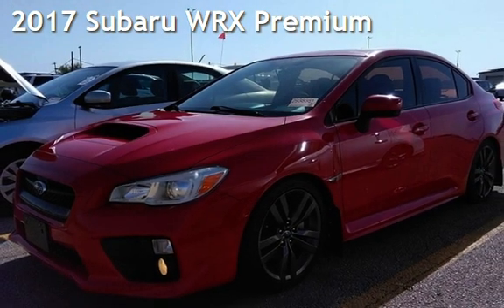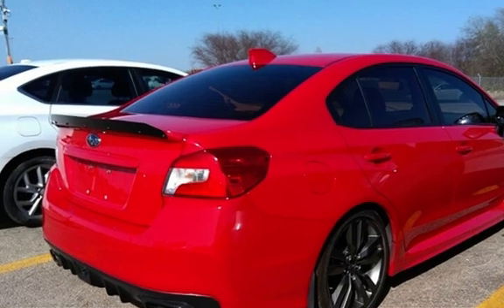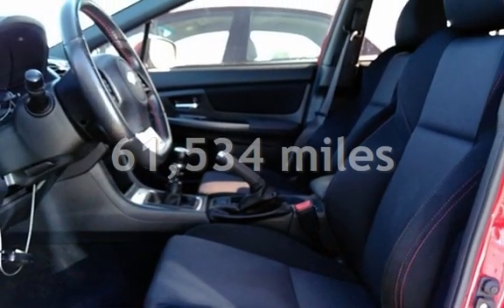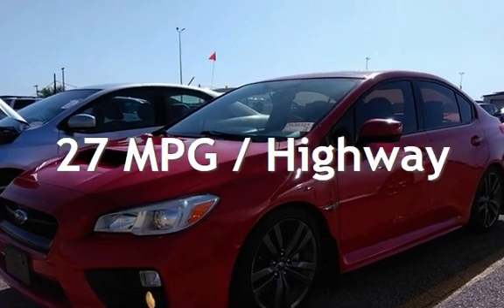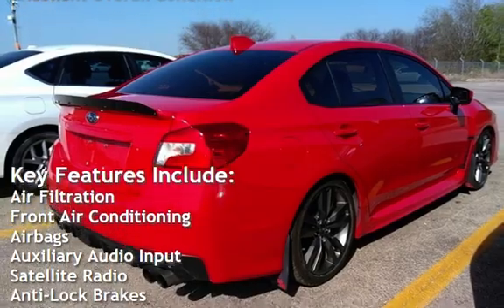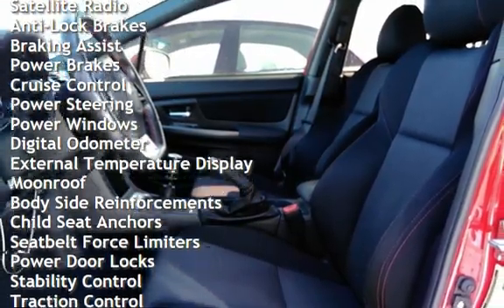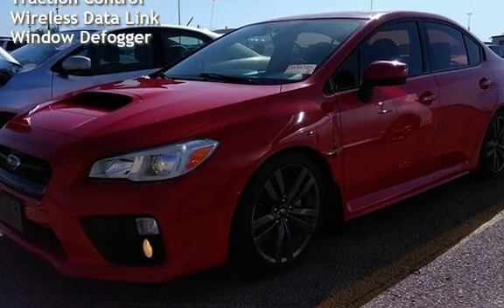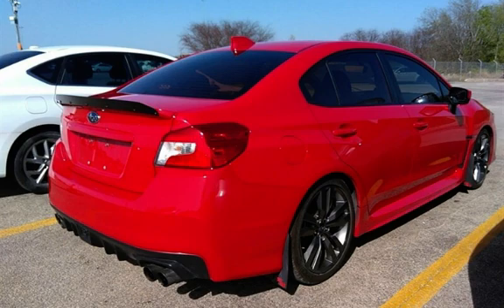2017 Subaru WRX Premium for sale in Portland, OR